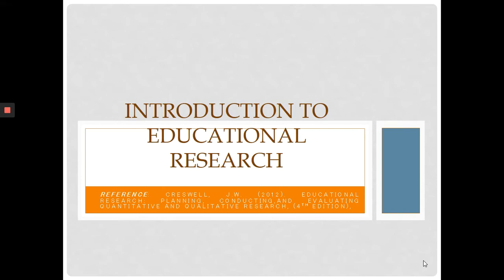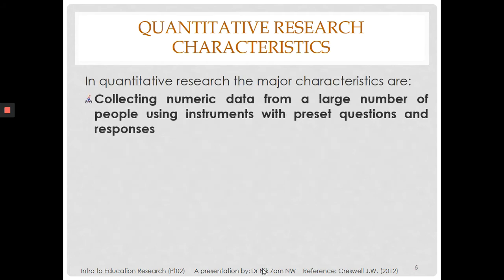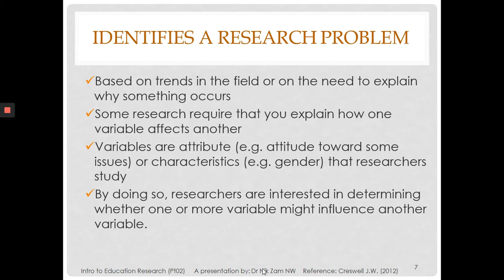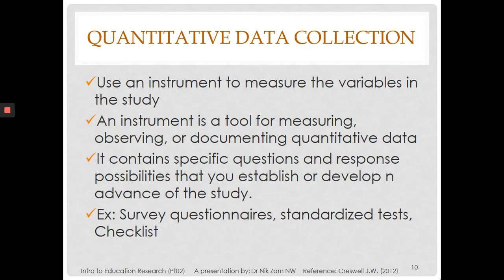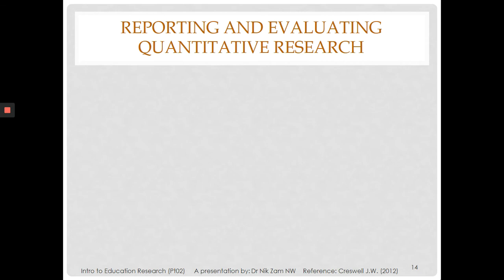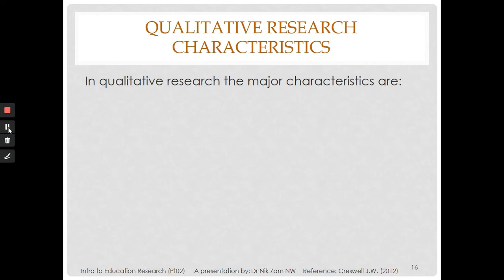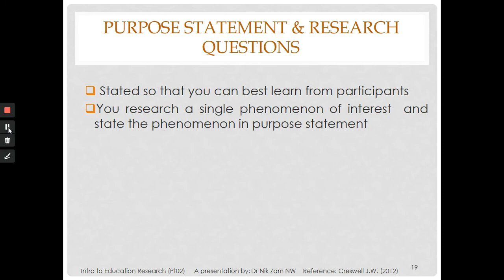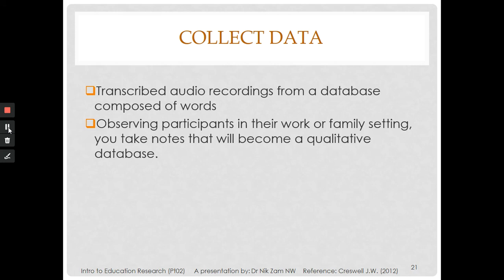Introduction to Research Part 2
This video is prepared for Open and Distance Learning session due to COVID19